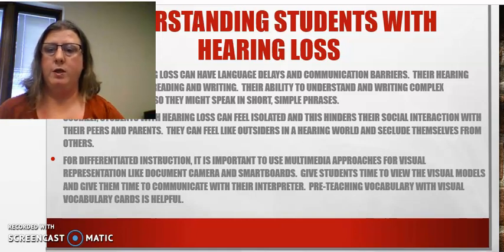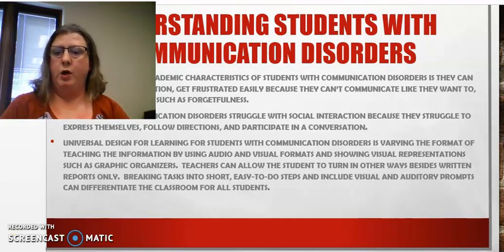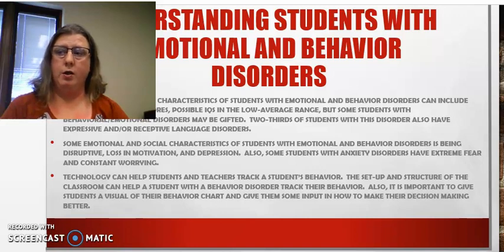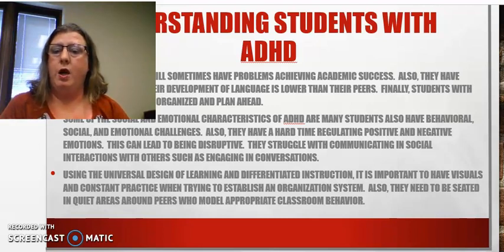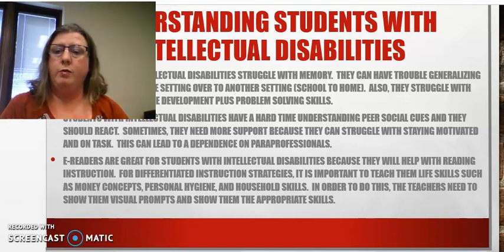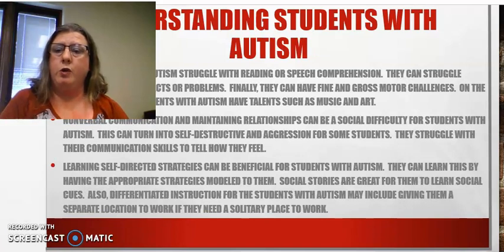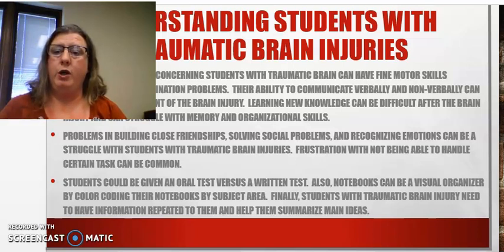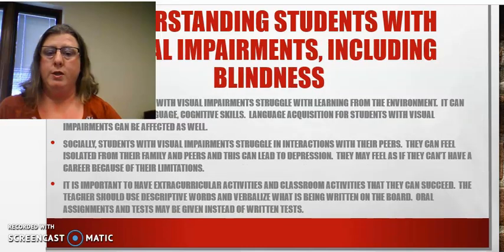Understanding Students with Disabilities